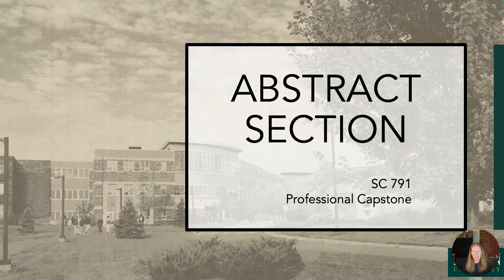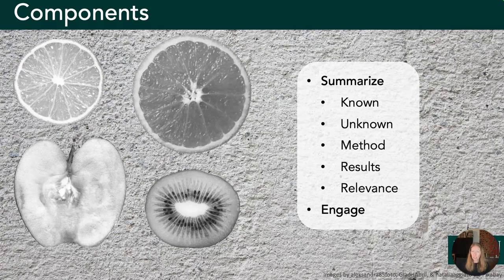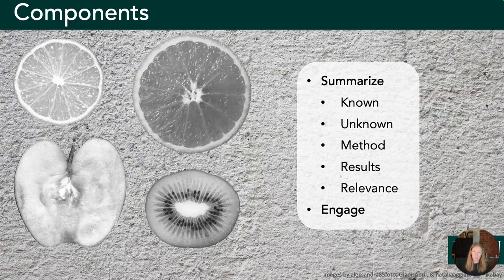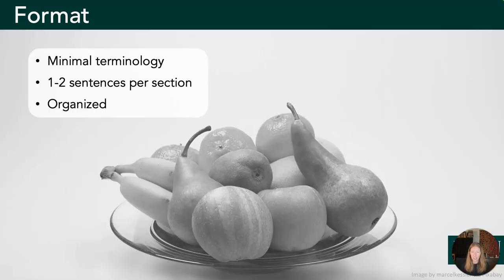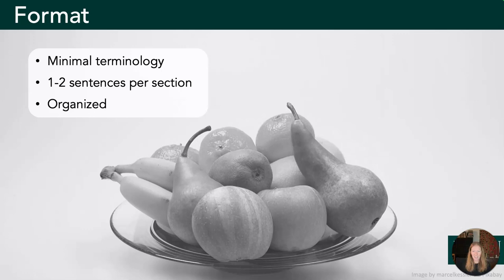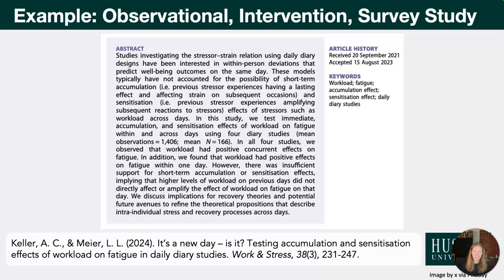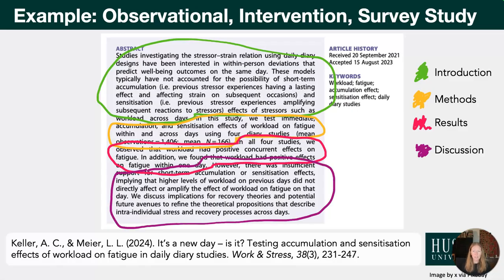SC 791 Week 7 Abstract